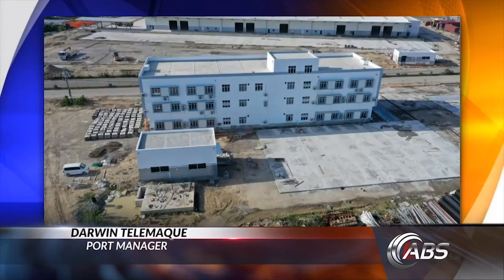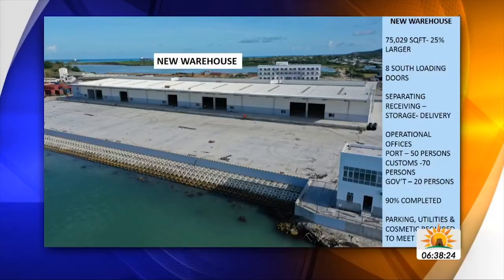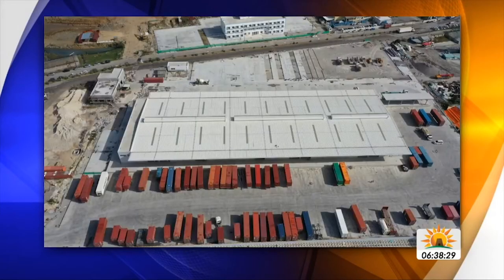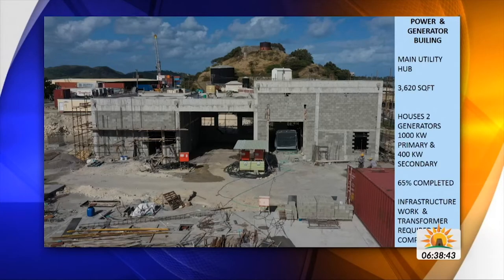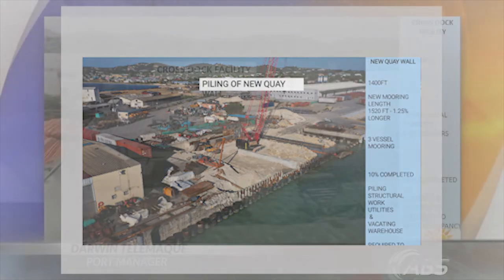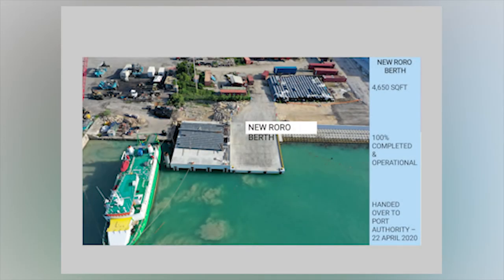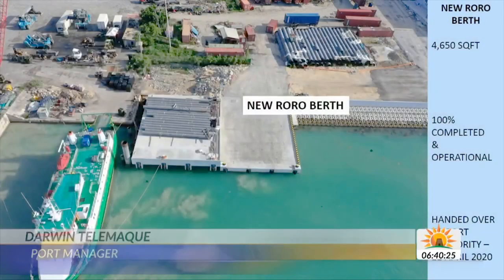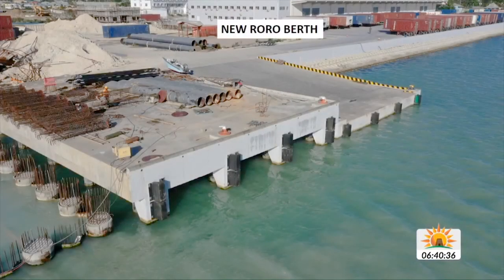PORT REDEVELOPMENT PROJECT PROGRESSING